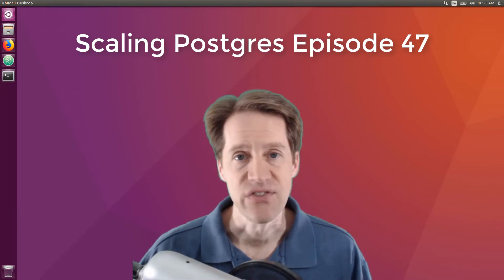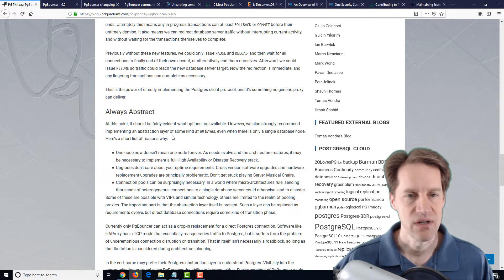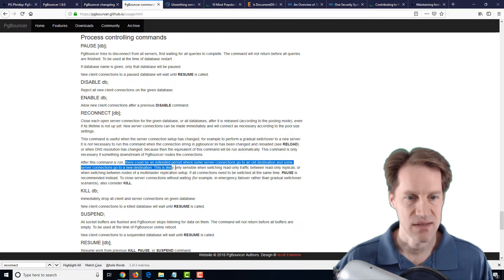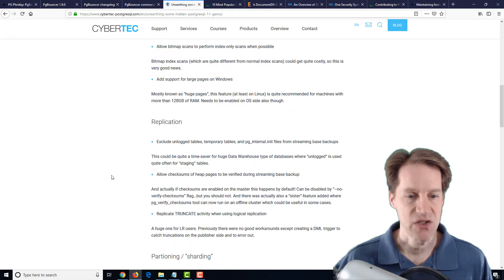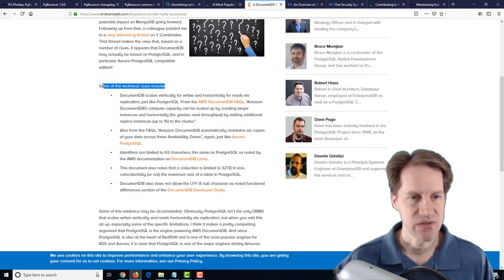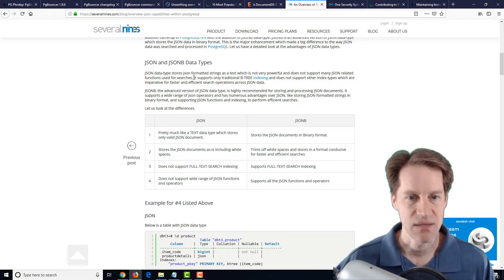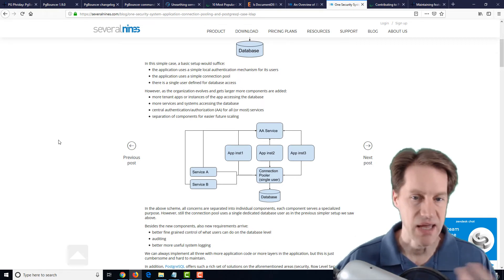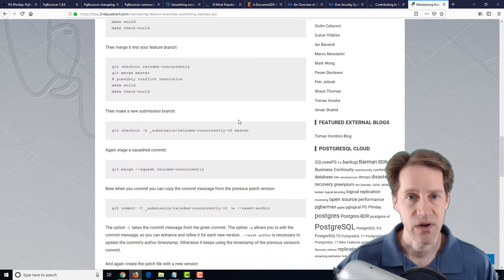Scaling Postgres Episode 47 | pgBouncer | Postgres 11 Gems | DocumentDB | JSON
In this episode of Scaling Postgres, we review articles covering pgBouncer, Postgres 11 gems, DocumentDB similarities and JSON capabilities.

Timestamps:
00:00 - Intro
00:22 - PG Phriday: PgBouncer or Bust
01:53 - PgBouncer changelog
04:05 - Unearthing some hidden PostgreSQL 11 gems
04:55 - 10 Most Popular Citus Data Blog Posts in 2018, ft. Postgres
05:46 - Is DocumentDB Really PostgreSQL?
06:59 - An Overview of JSON Capabilities Within PostgreSQL
08:59 - One Security System for Application, Connection Pooling and PostgreSQL - The Case for LDAP
09:47 - Contributing to Postgres
10:26 - Maintaining feature branches and submitting patches with Git
10:51 - Outro